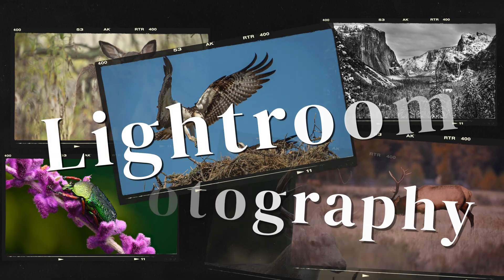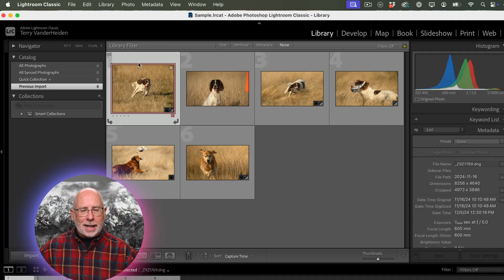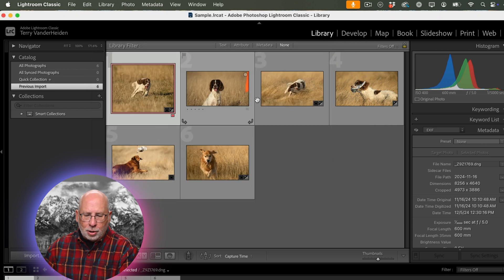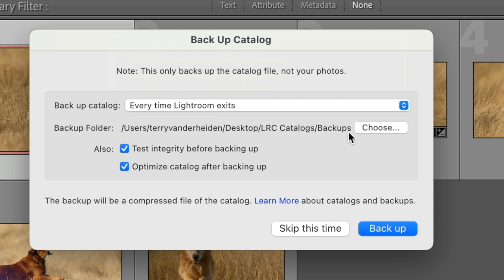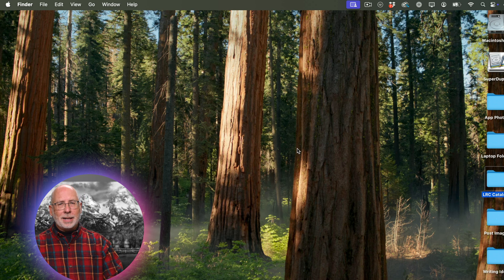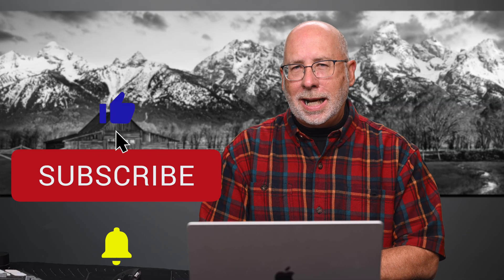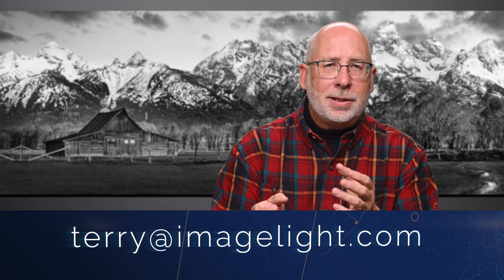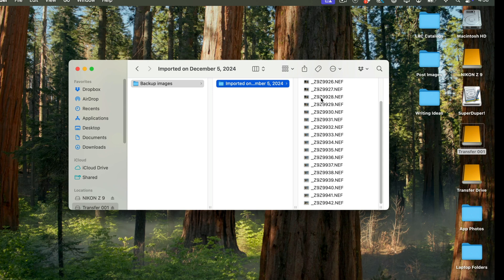How to Backup Your LRC Catalogs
Everything you need to know about backing up your Lightroom Classic catalogs.  How to backup just your catalog and how to also back up your images.